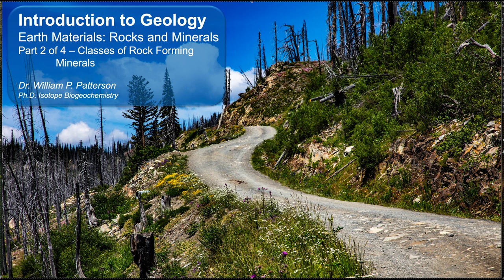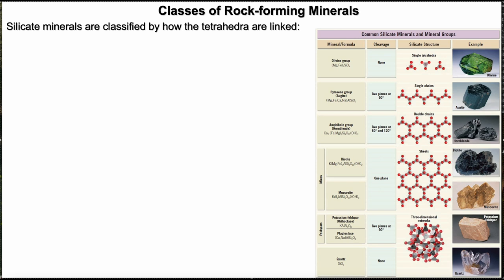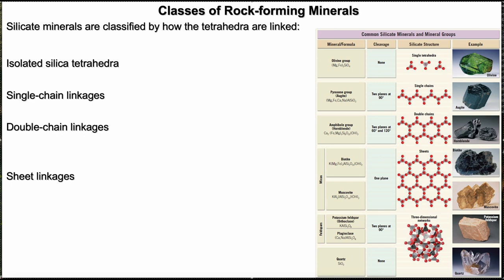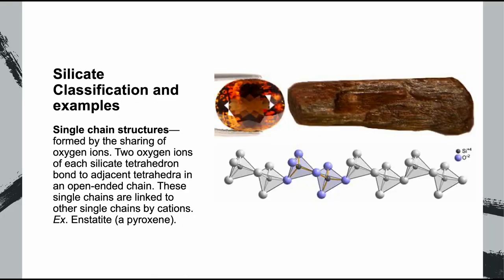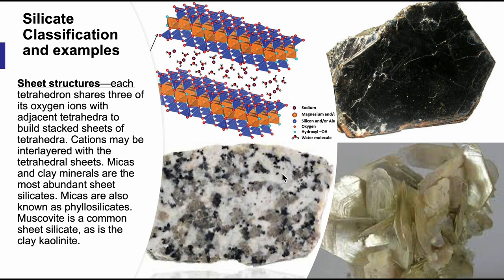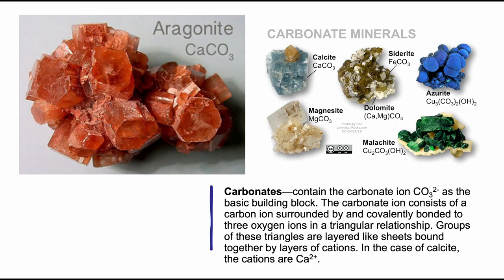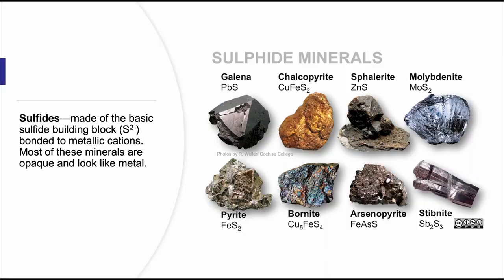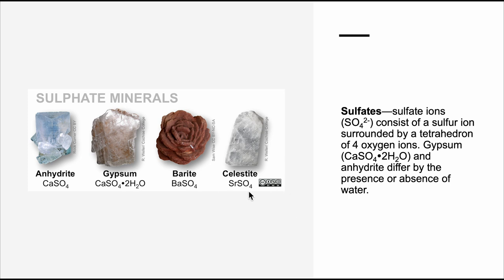Earth Materials: Mineral classification Part 2 of 4